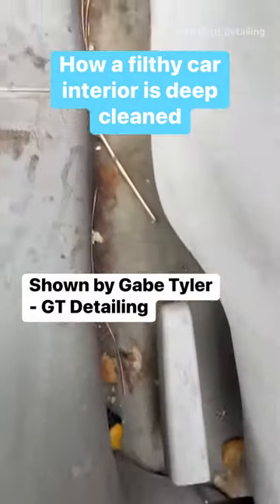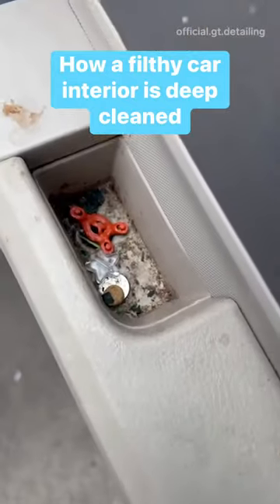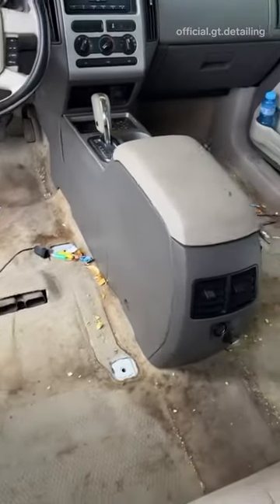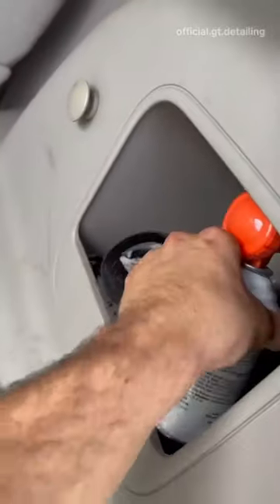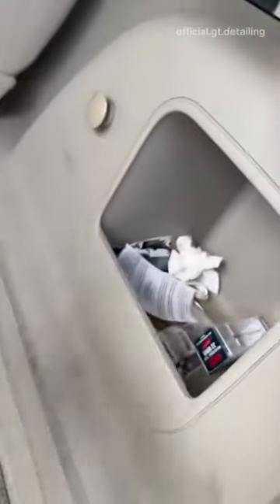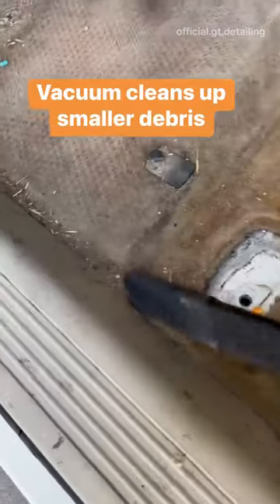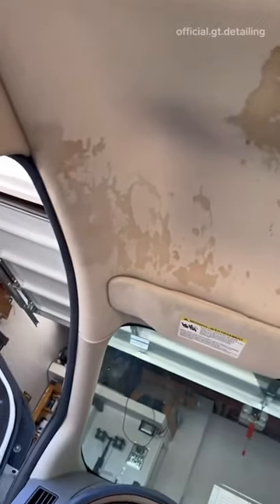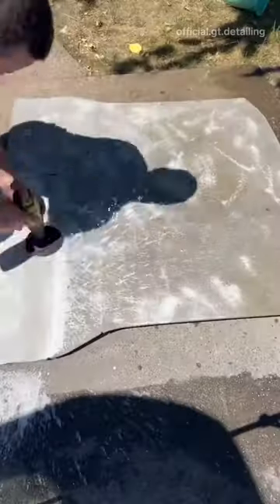This is how a car with a filthy interior is professionally cleaned!